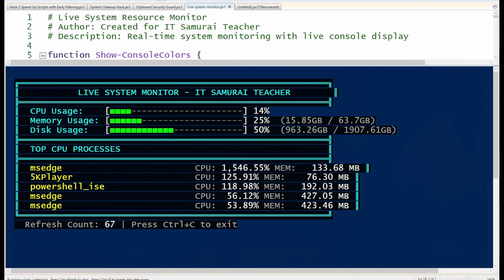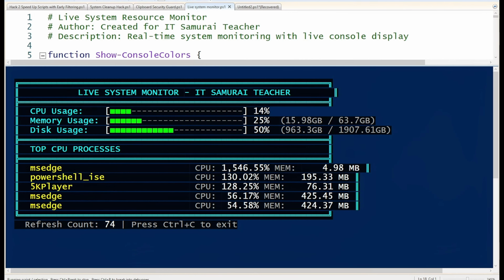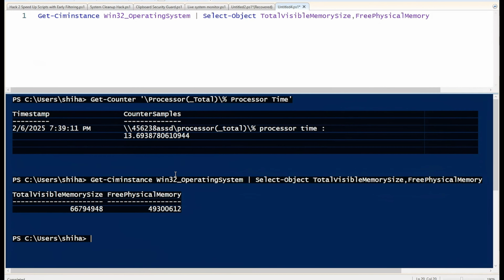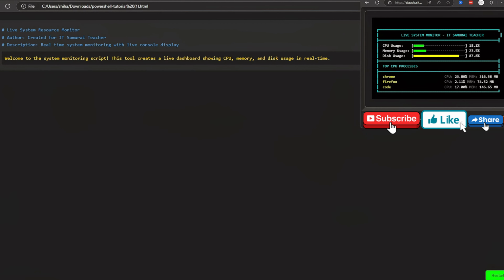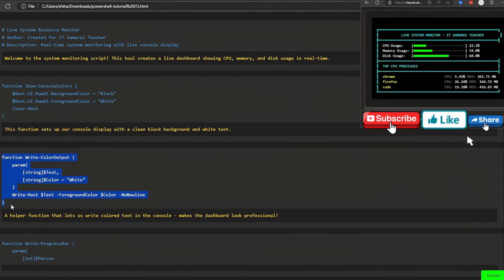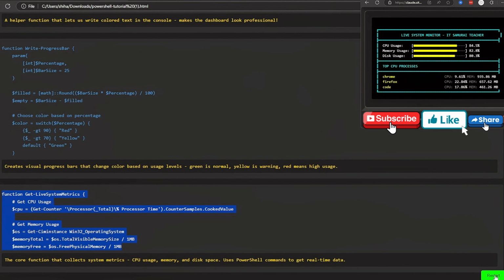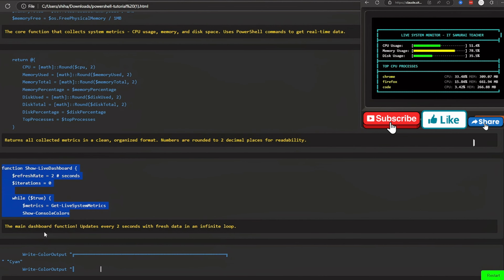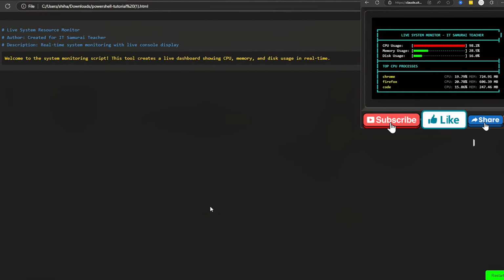The EASY Way to Create Your Own Task Manager Dashboard with PowerShell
🔧 Create your own custom Task Manager dashboard using PowerShell! I'll show you the EASY way to build a professional system monitor with a beautiful interface.

✨ What You'll Learn:
- Live CPU Usage with color alerts
- Real-time Memory (RAM) monitoring
- Disk Space tracking
- Top running processes
- Professional-looking dashboard
- Auto-refreshing display

🎯 Perfect for:
- Beginners in PowerShell
- IT professionals
- System administrators
- Tech enthusiasts